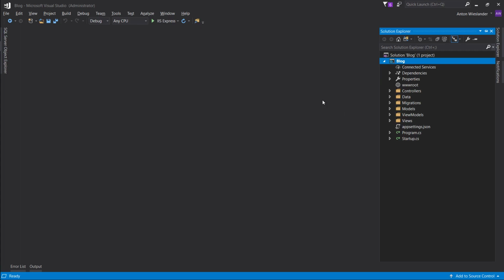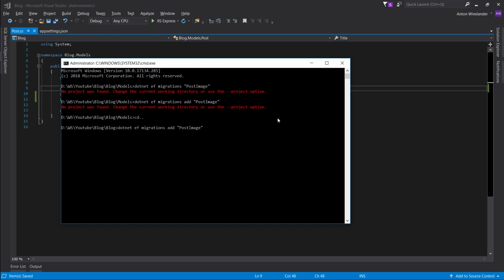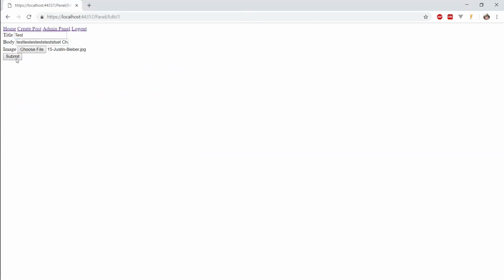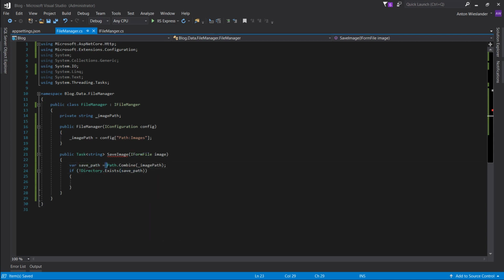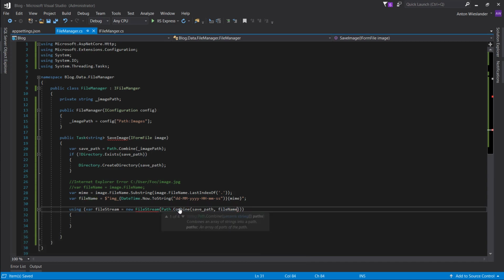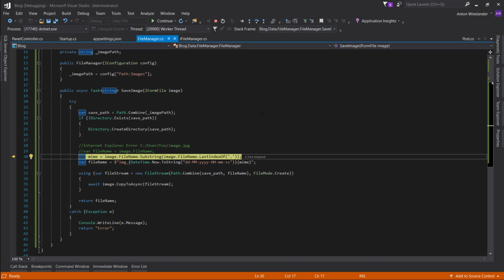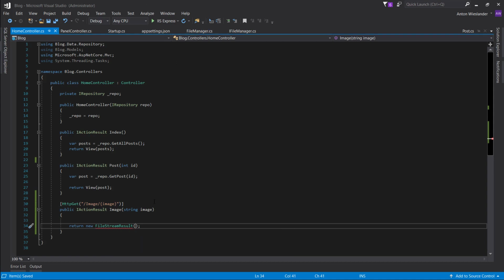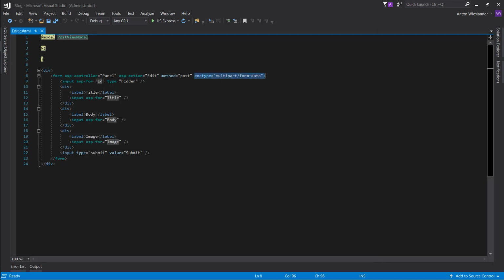.NET Core Beginner Tutorial - Making a Blog Episode 10 - Image Upload & Streaming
In this pretty long episode (sorry about that) we learn about having static images and how to display them. The more important part is about dynamically adding images to the Blog, storing them on the file system and streaming them from a controller.